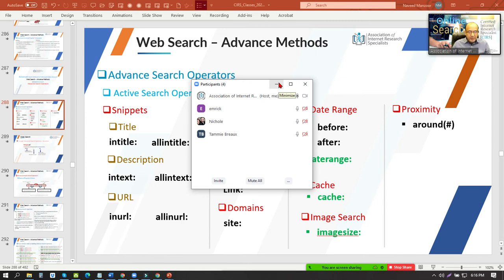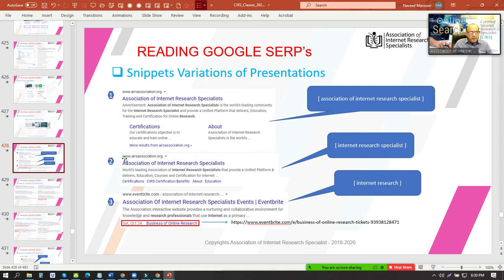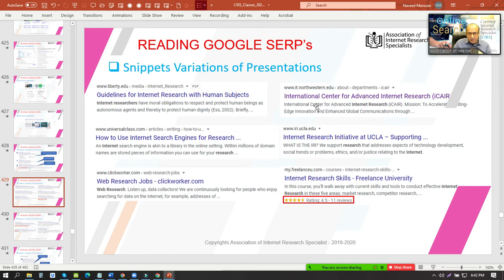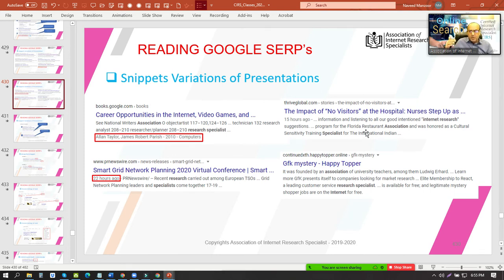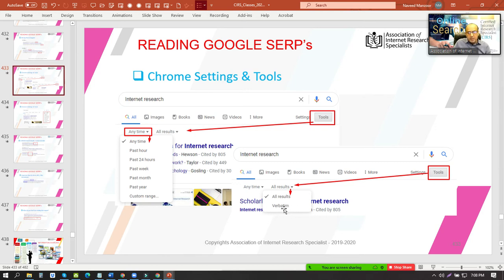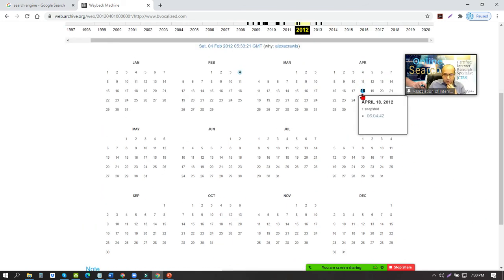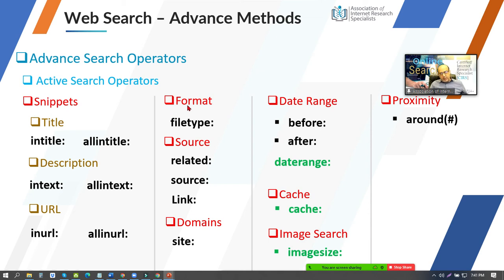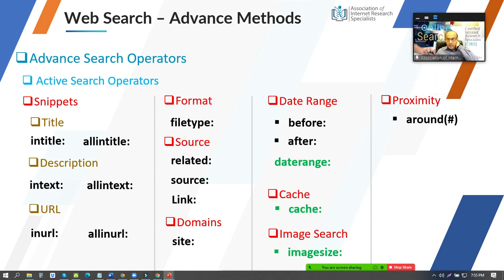Class 07 - 3rd Dec 2020 | Certified Internet Research Specialist | CIRS™ Training Program | AOFIRS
Association of Internet Research Specialists is the world's leading community for the Internet Research Specialist and provide a Unified Platform that delivers, Education, Training and Certification for Online Research.